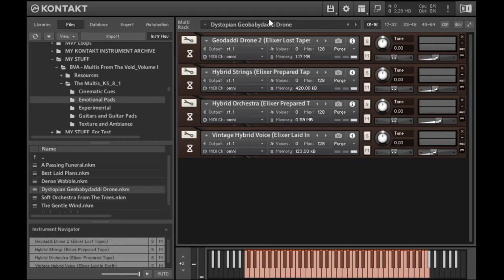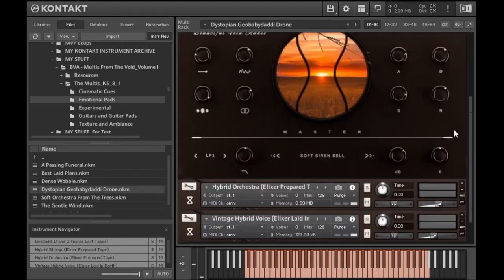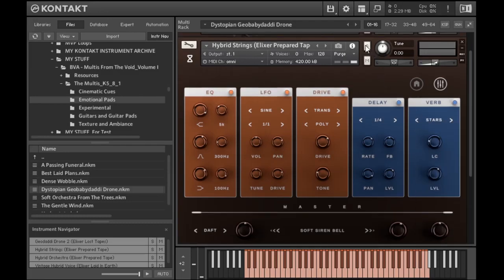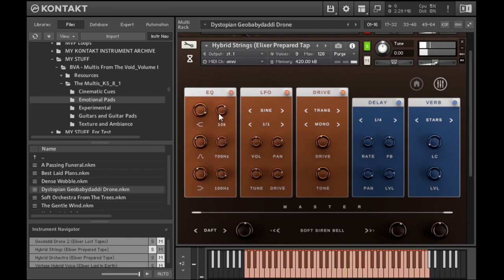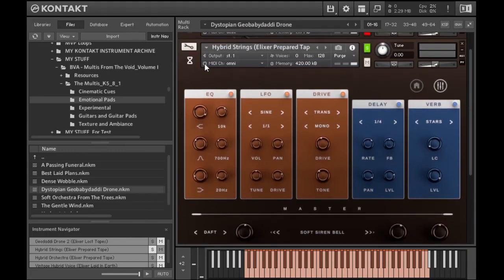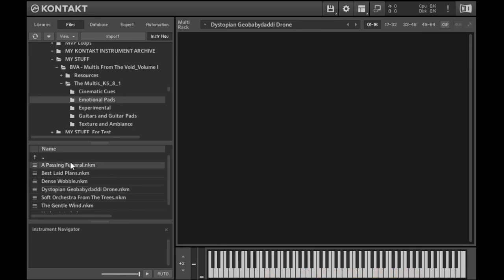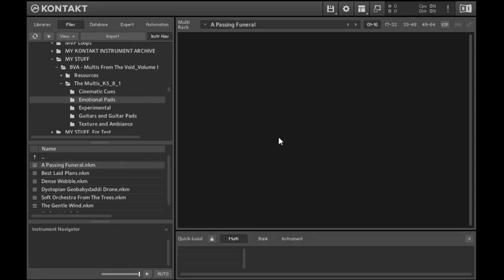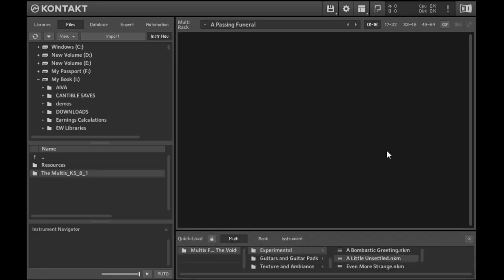Using "Multis From The Void" - Accessing The Engines and Creating A Quick-load Folder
In this video I go through the various Kontakt engines contained in Multis From The Void.